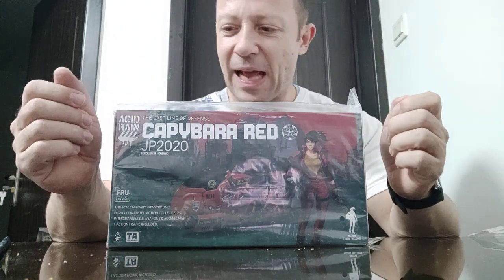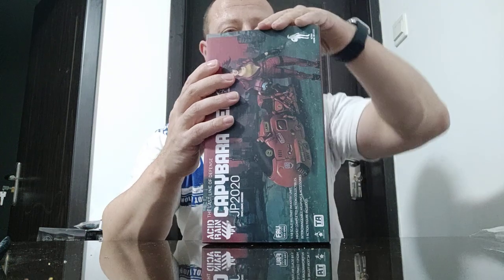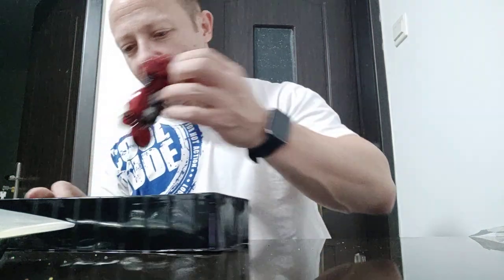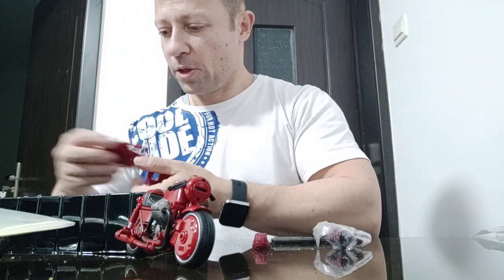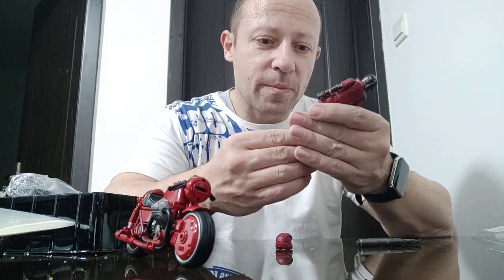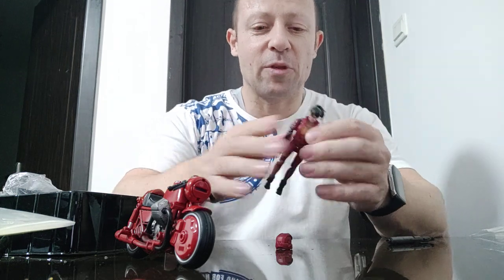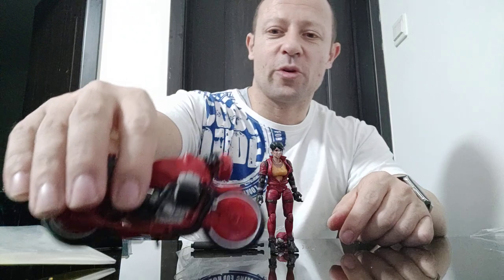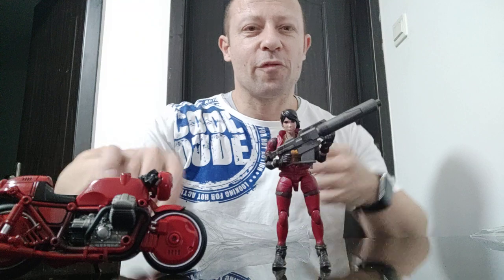Acid Rain World 1:18 scale exclusive Capybara Red bike and action figure. Love the Akira references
A Fantastic 1:18 scale action figure and bike set, with strong hints of Akira thrown in for good measure!  The exclusive Capybara Red is an awesome set.